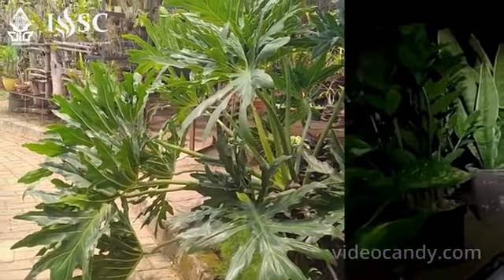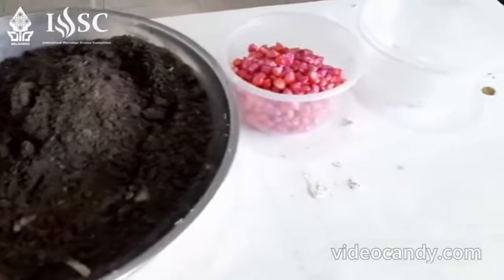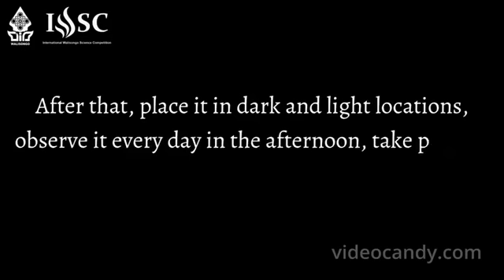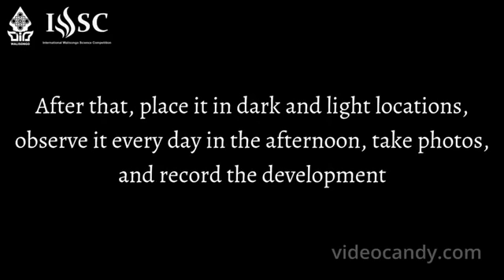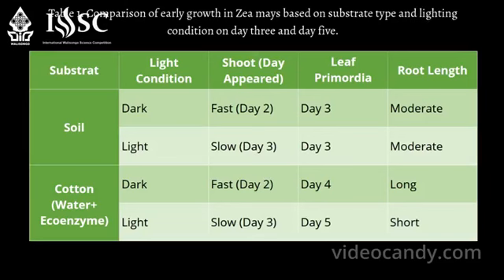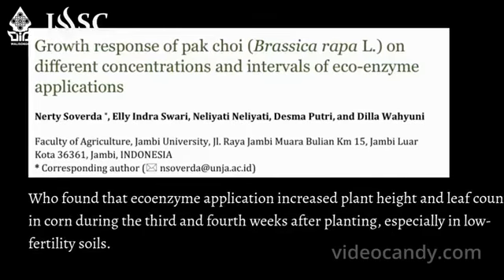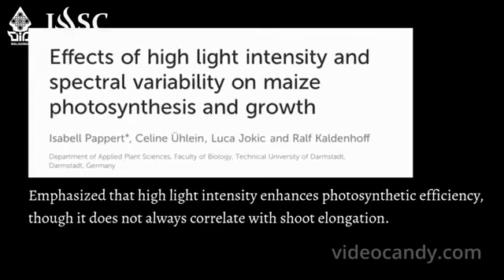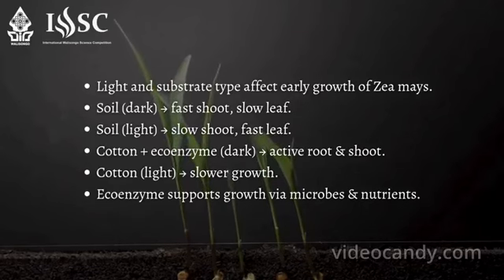Biology finalist 4 IWSC 2025 Neila Putri Shofiyana